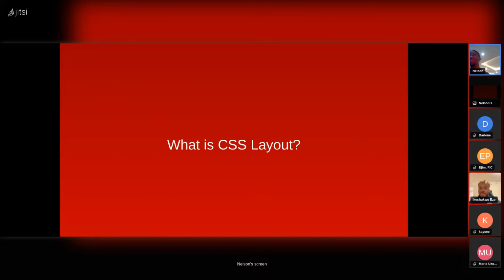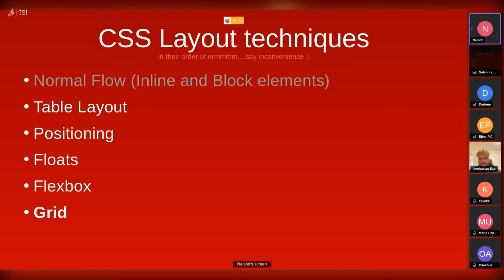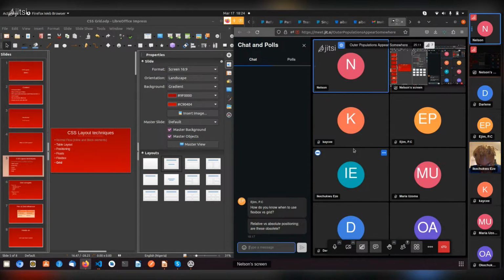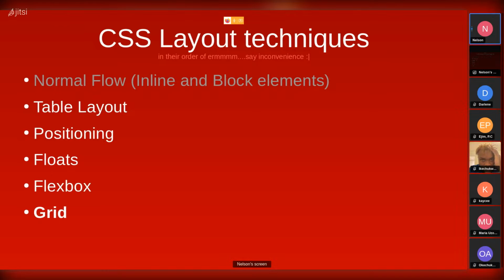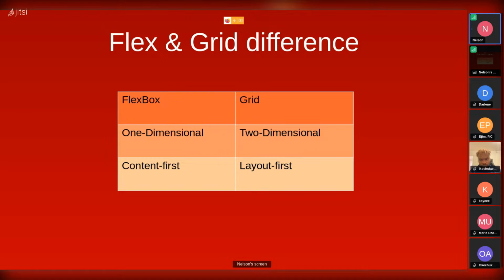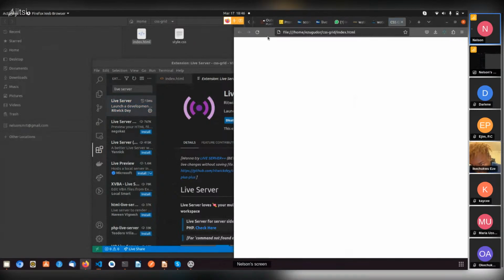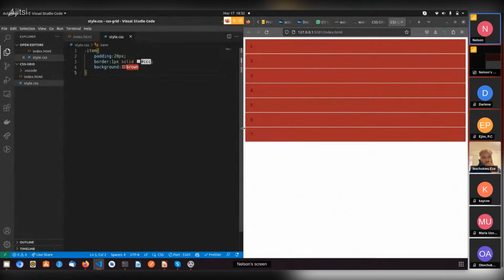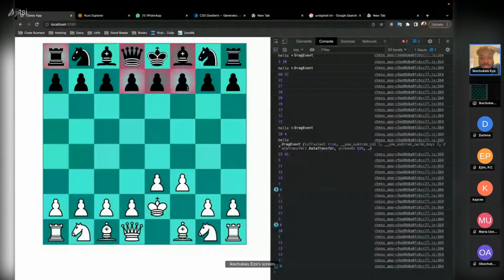Intro to CSS Layout - Grid